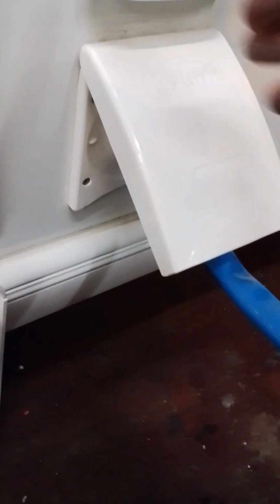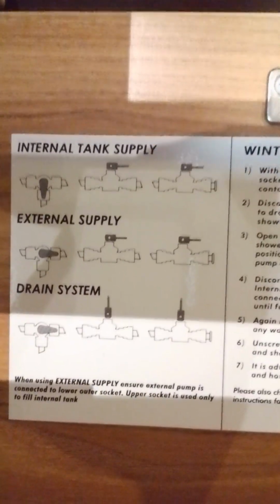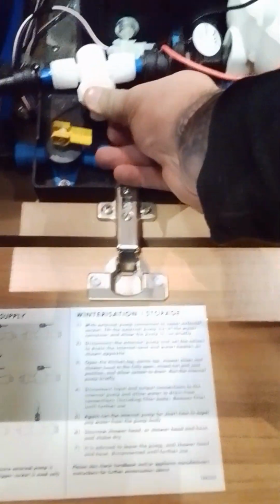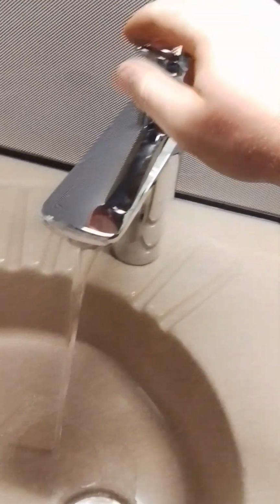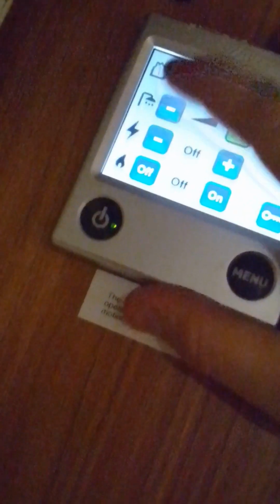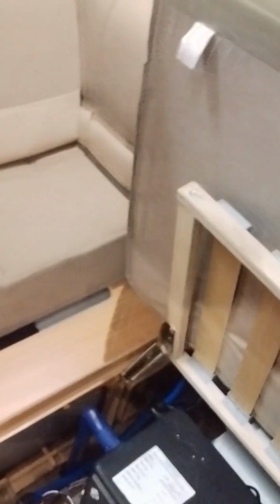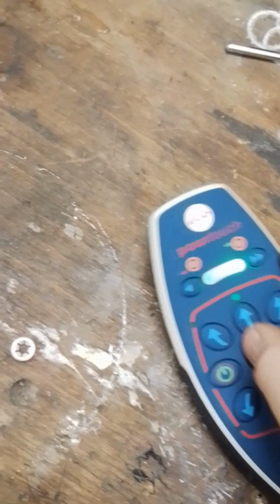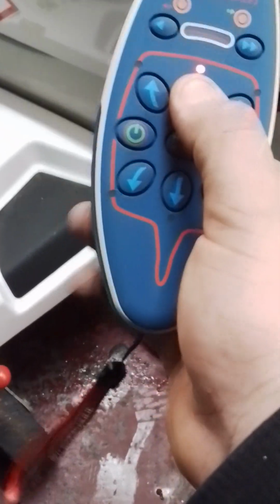2014 swift conqueror 630